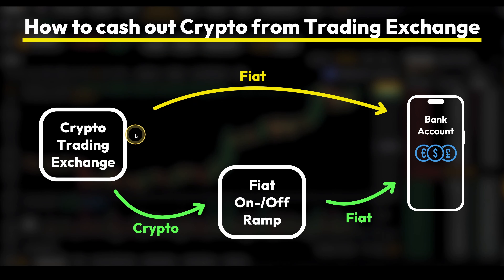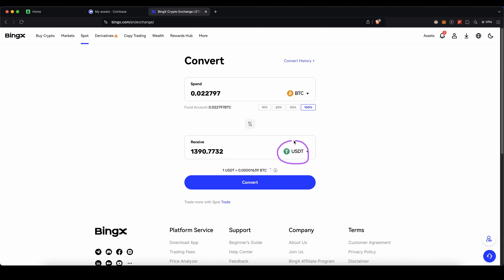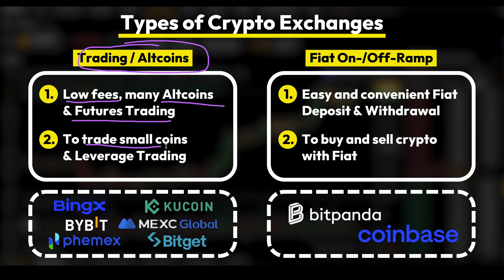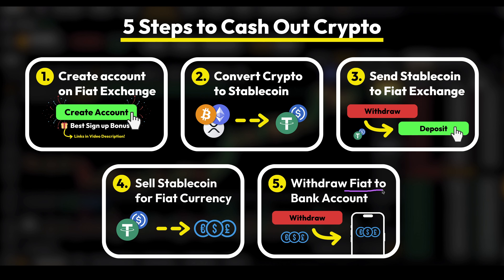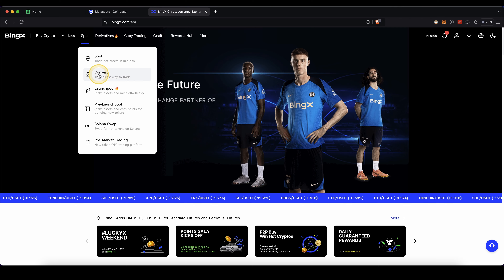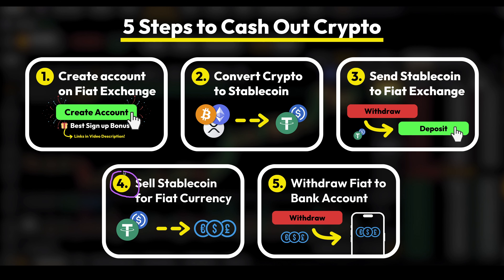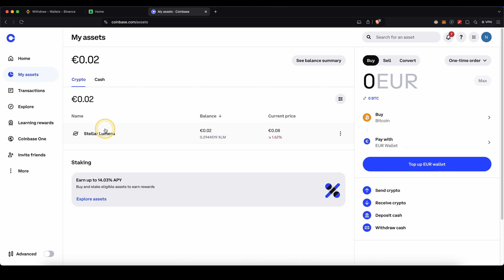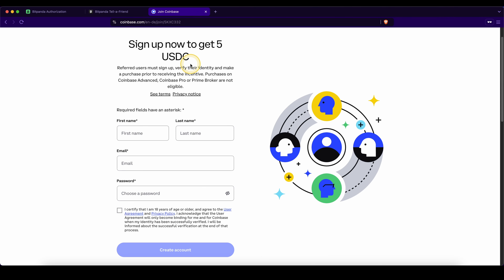How to cash out Money from BingX ✅ Fiat Withdrawal Tutorial (Step-by-Step)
How to withdraw Money from BingX to your Bank Account!

⏱️Timestamps⏱️
00:00 2 Options to withdraw Fiat
00:43 How to withdraw directly (Might not work!)
02:20 Types of Crypto Exchanges
03:05 5 Steps to Cash Out Crypto
03:53 Step 1: Create Account on Fiat Exchange
04:50 Step 2: Convert Crypto to Stablecoin
05:22 Step 3: Send Stablecoin to Fiat Exchange
06:37 Step 4: Sell Stablecoin for Fiat Currency
07:58 Step 5: Withdraw Fiat to Bank Account
08:55 Pick up the best Sign up Bonus!